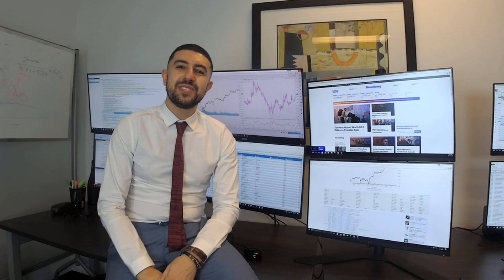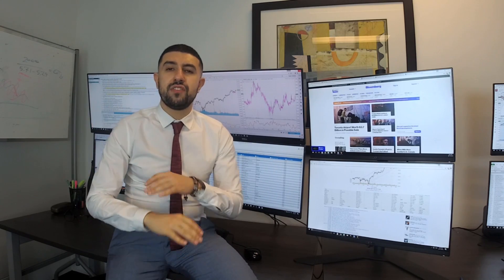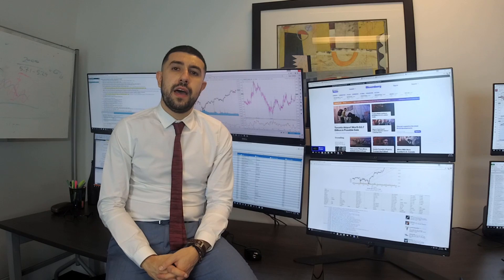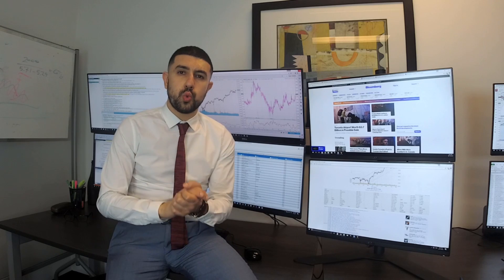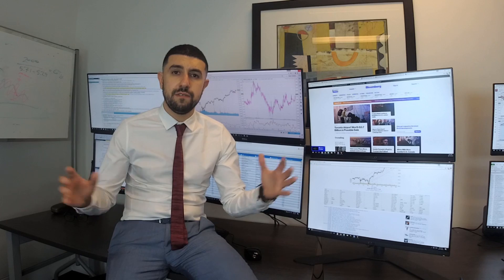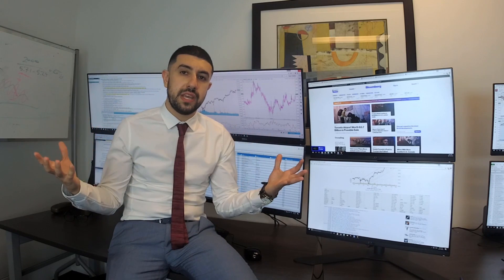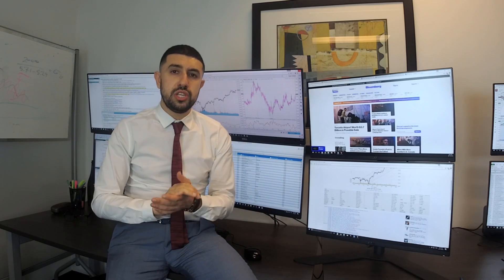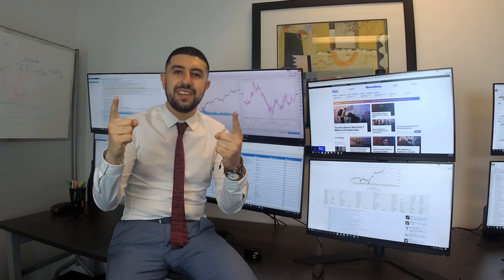Welcome to Montreal Trading Group